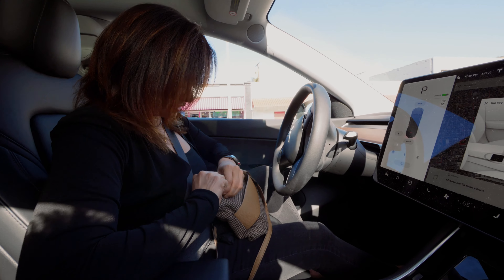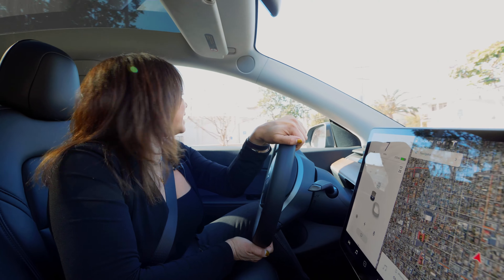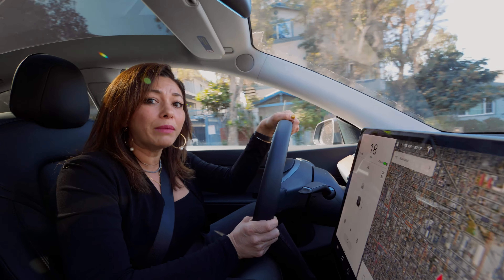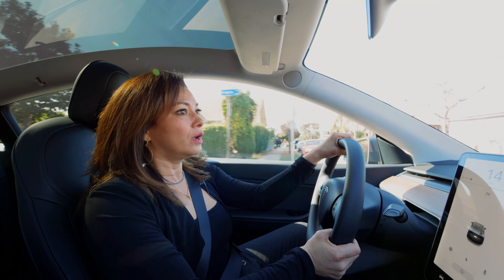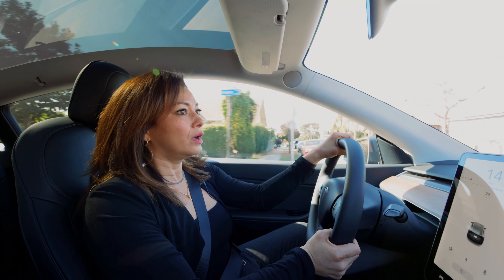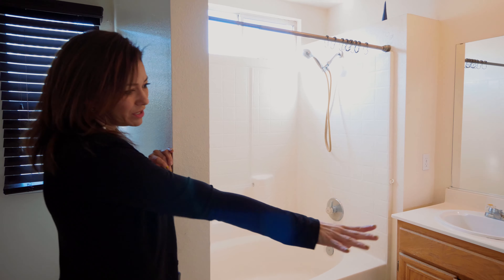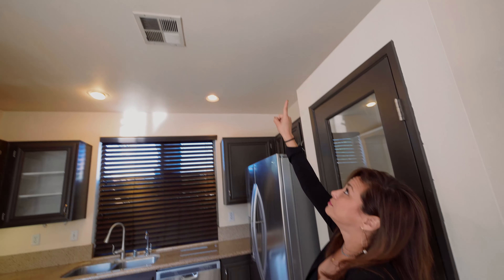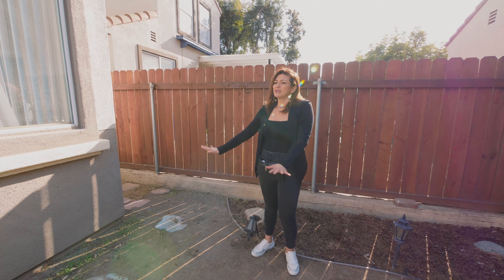How to prepare a property for sale: the good, the bad, and the ugly Part 1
How to prepare a property for sale...

In today's vlog, I visit a new listing that has just been vacated by tenants. I tour the home to give my sellers recommendations on upgrades that bring the most return on investment, talk timeline, and the journey to selling their property for the most!

Local to Long Beach?  How do you pronounce Junipero?

ABOUT GIA SILVA:

Entrepreneurially minded and an ambitious self starter from an early age, Gia Silva has been a top-producing realtor since 2003 and is now a real estate broker leading INTI Realty Long Beach, California.

With over 16 years of experience in real estate as well as mortgage lending, Gia has the knowledge and expertise to be your advocate when you're purchasing a home or investment property, providing you with invaluable and intimate knowledge of procedures, strategies and tactics to make one of the most important purchases of your life.

INTI Realty/ DRE CA Lic # 01408839